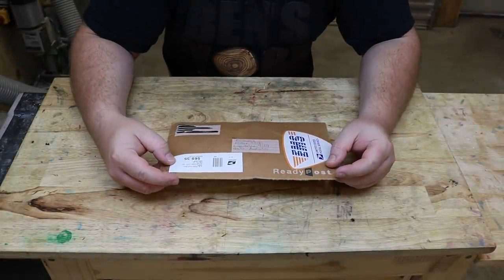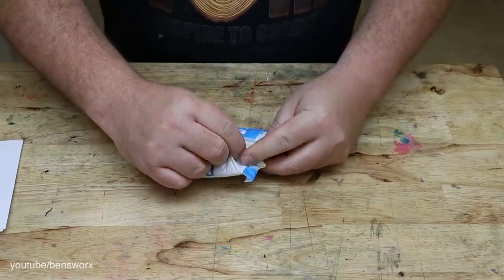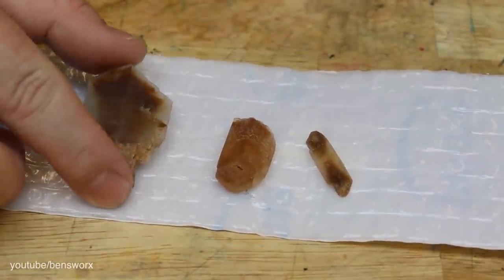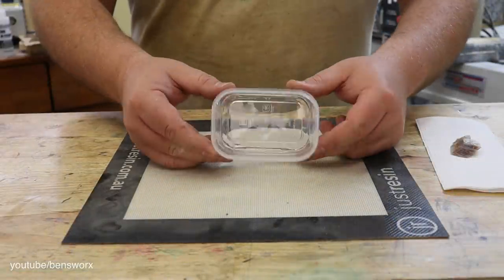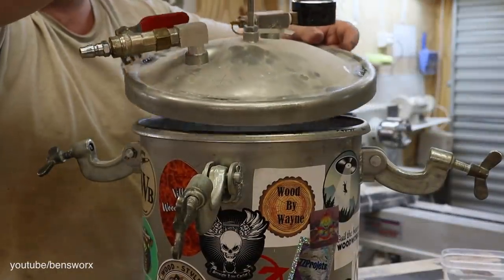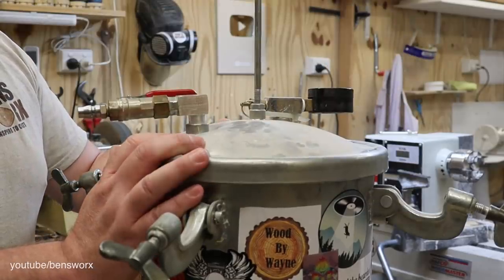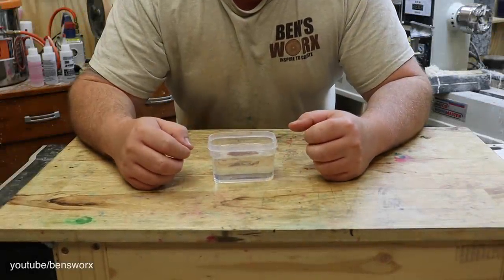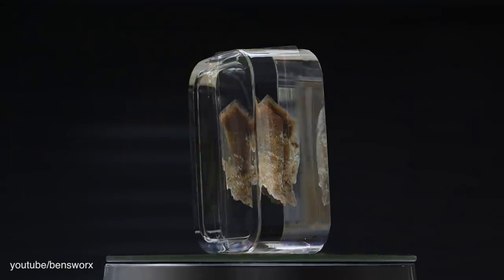Can You Cast Salt Crystals in Resin ?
On this episode of Ben's Worx I attempt to cast salt crystals from Oklahoma USA.

Check out the ORTUR LASER MASTER 2 PRO Laser engraver I use

Here is the cheap 3018 cnc I use

Want to send me something? send it to:

BENSWORX
LOGANHOLME 4129
QLD Australia